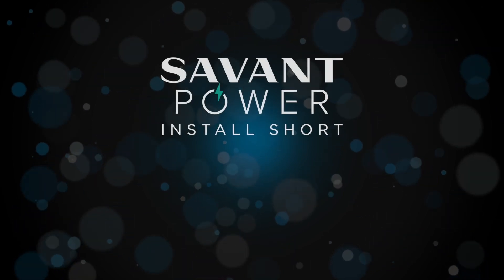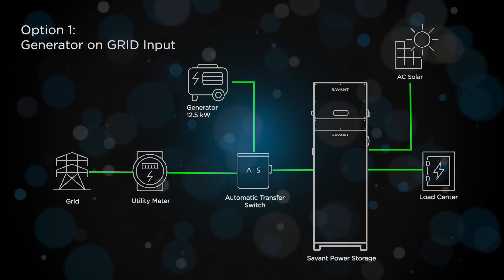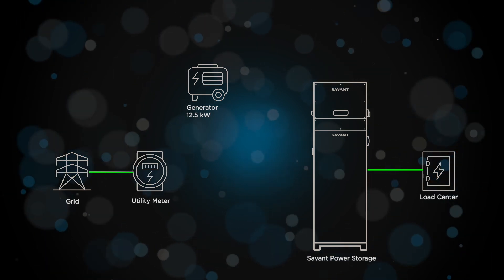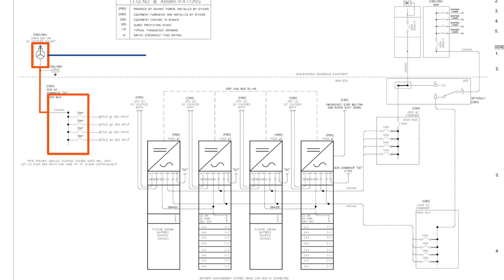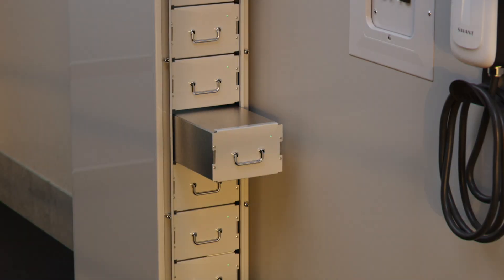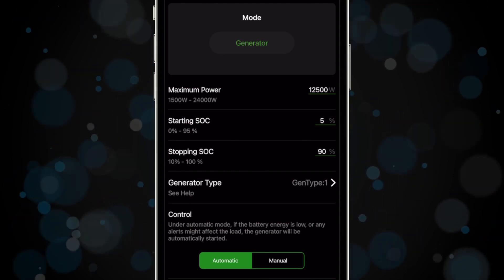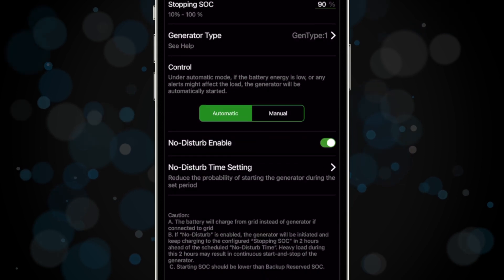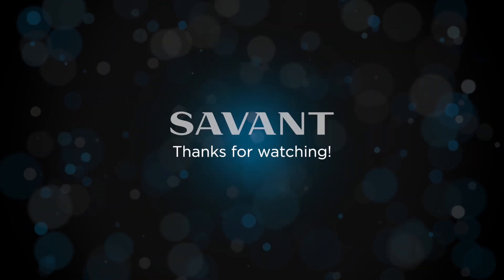Savant Power Storage 20 with Generator on Gen Port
This short video will explain best practices for connecting a generator to a Savant Power Storage 20 system or Multiple PS20s on the generator port.  We review how to wire the High Voltage cabling along with the low voltage control cabling.  Finally we review the Savant Power Storage App configuration for this setup.

For more educational videos login to Savant University (Reach out to your sales rep for an account if you don't have one.)